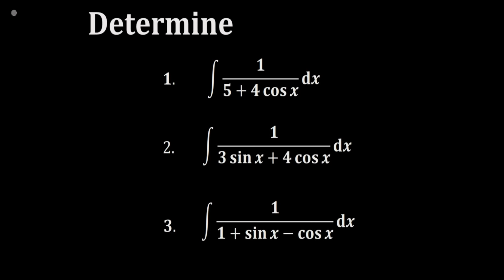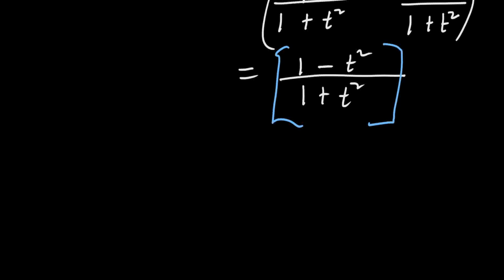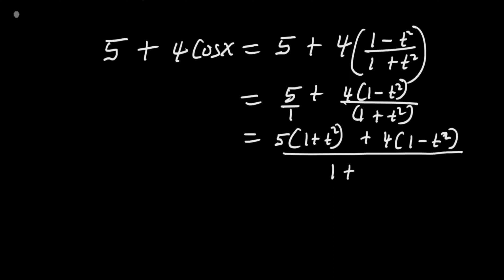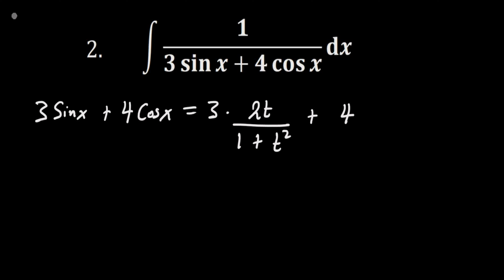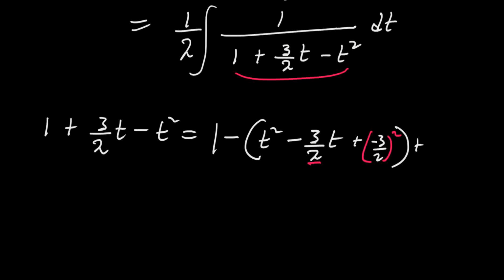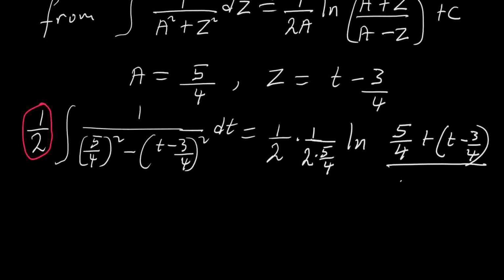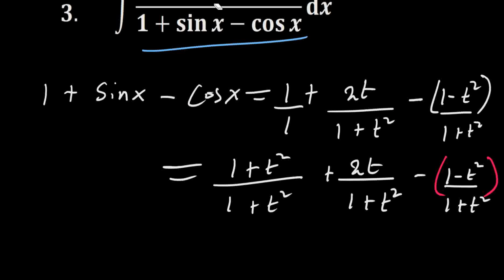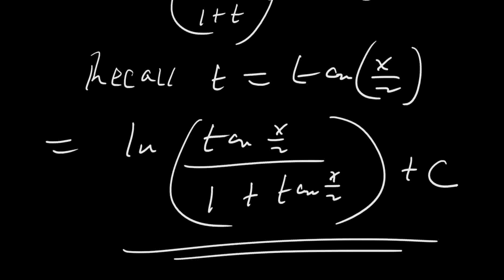Calculus: Integration (Problem Solved)